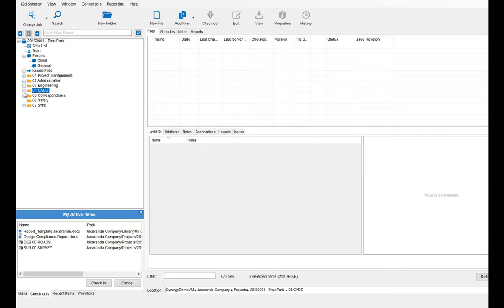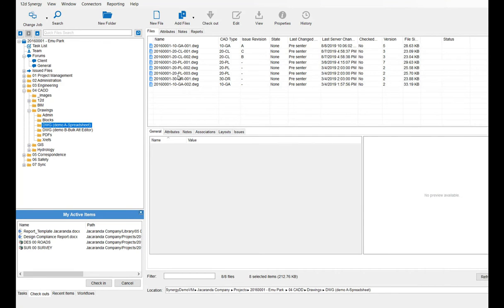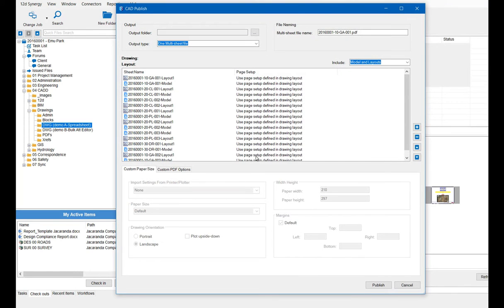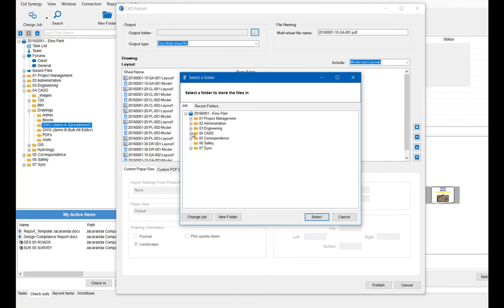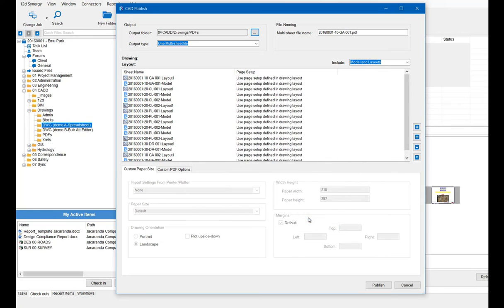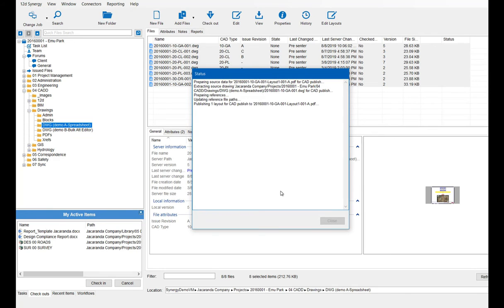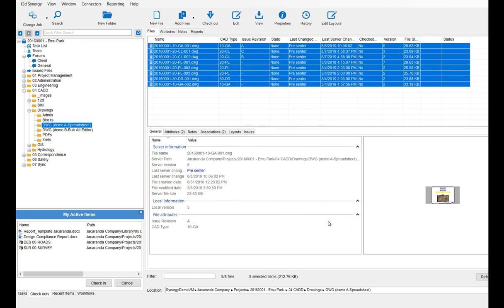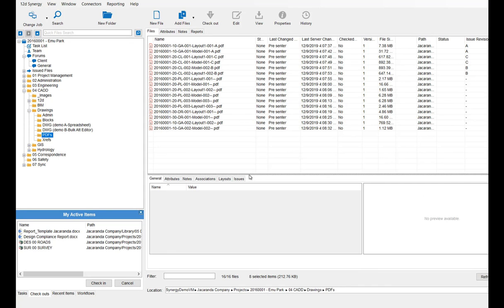CAD to PDF Publisher - 12d Synergy 4.3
Learn how to use 12d Synergy 4.3's CAD to PDF Publisher, which lets you instantly publish your DWG's to PDF in a few simple clicks.

Interest in 12d Synergy?